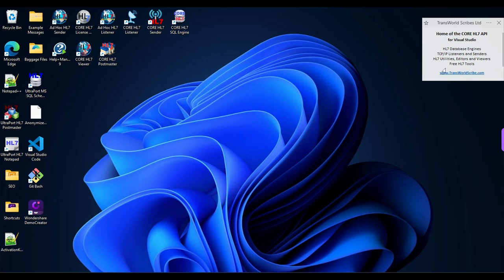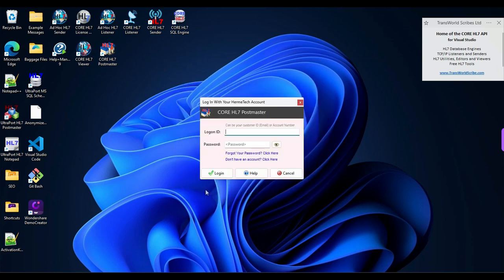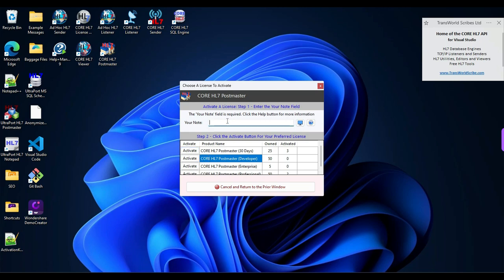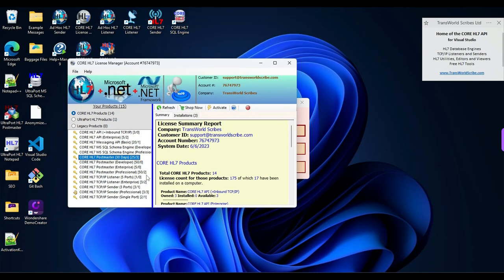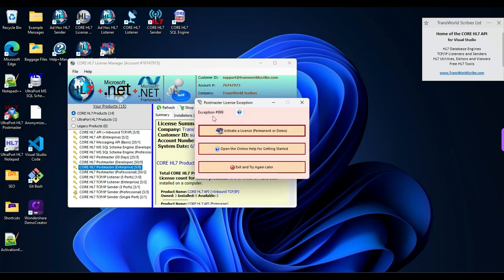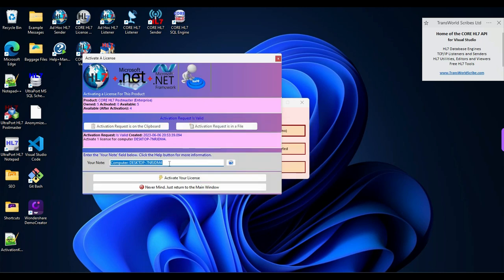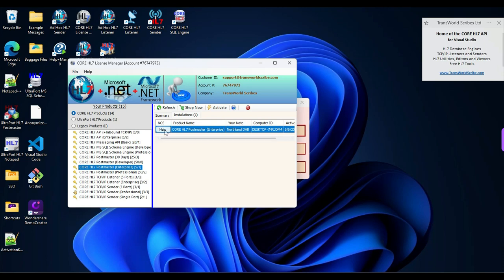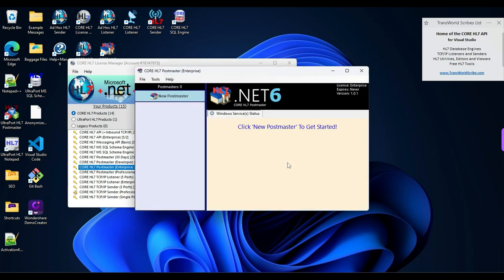CORE HL7 Postmaster - Activating a License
How to activate a license for the CORE HL7 Postmaster.